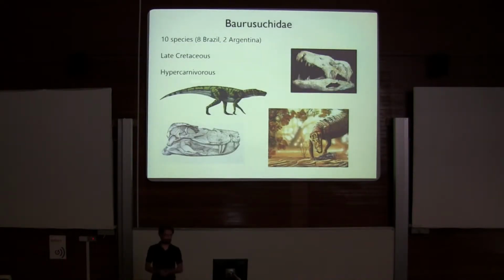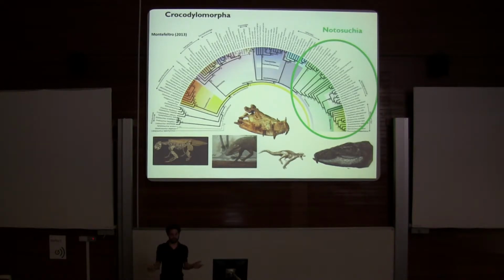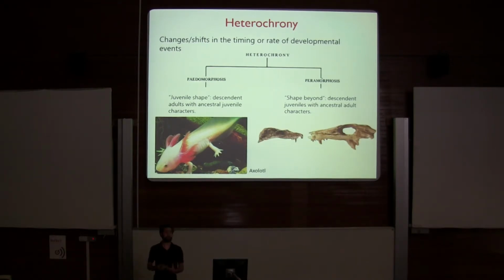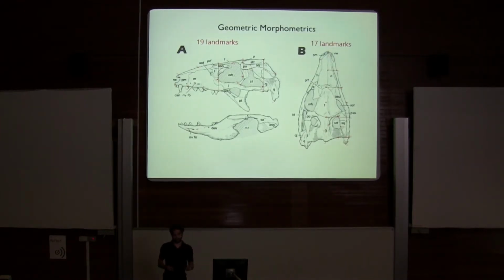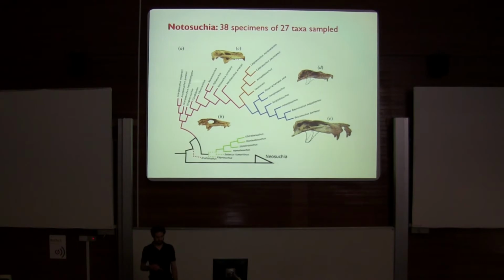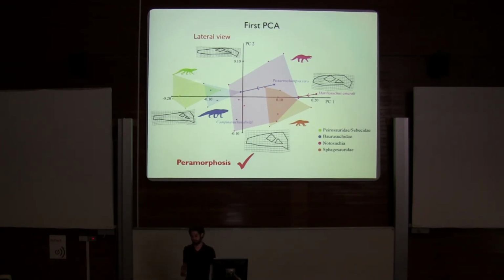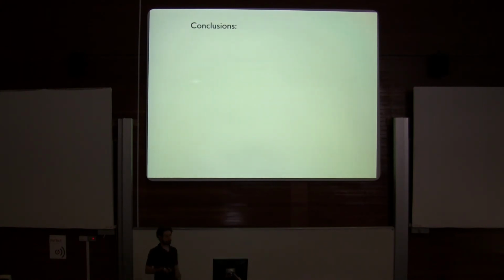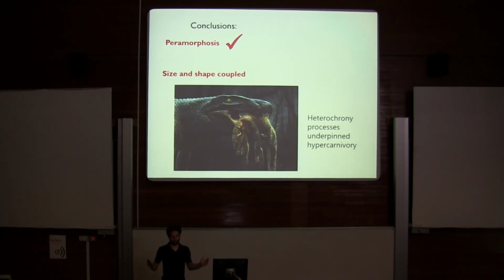Heterochrony in hypercarnivorous baurusuchids revealed by cranial shape variation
by Pedro Godoy